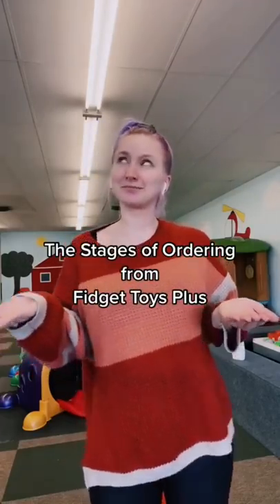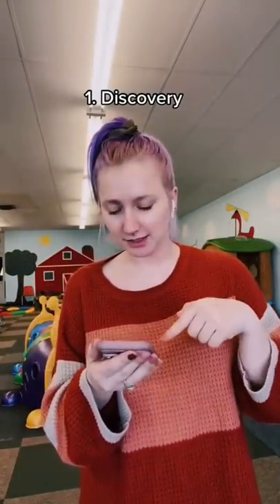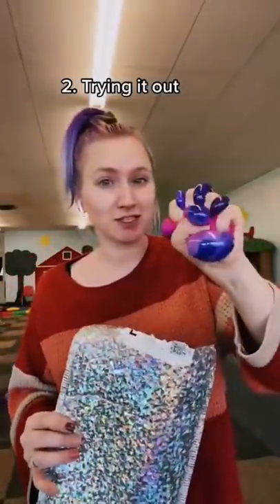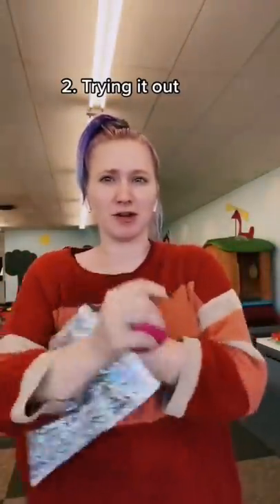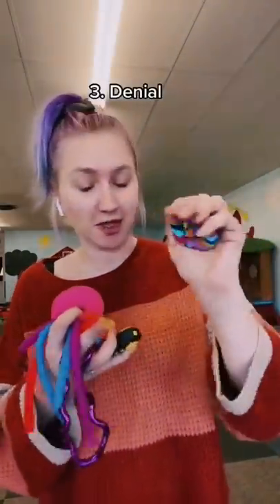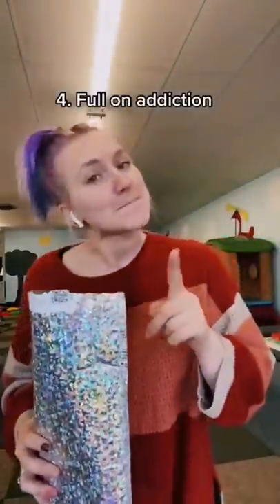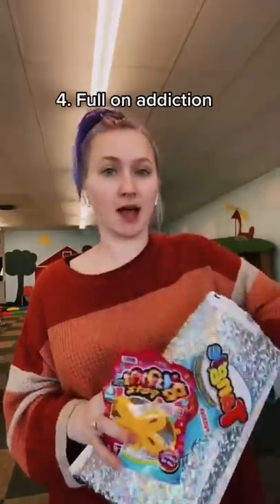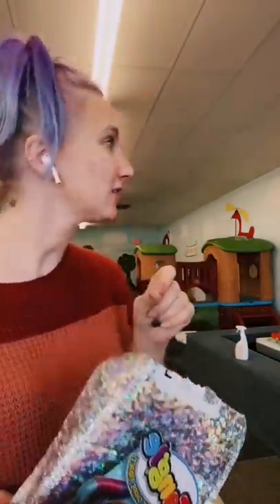The Stages of Ordering from Fidget Toys Plus | Sierra Zagarri